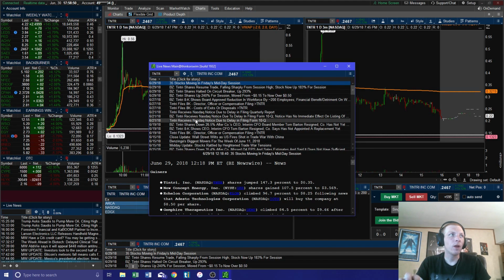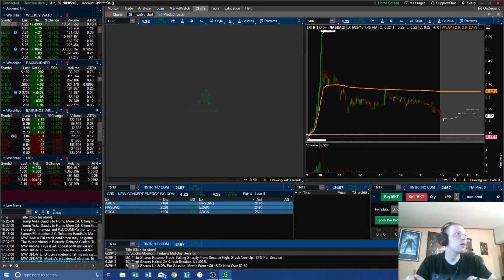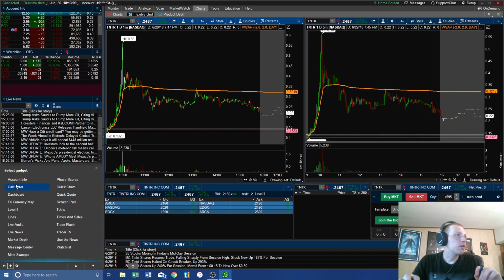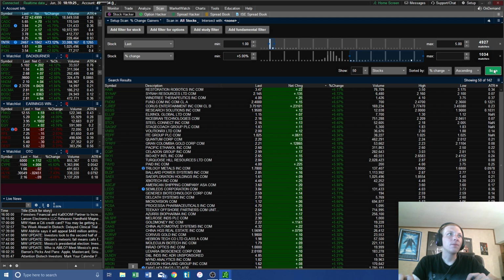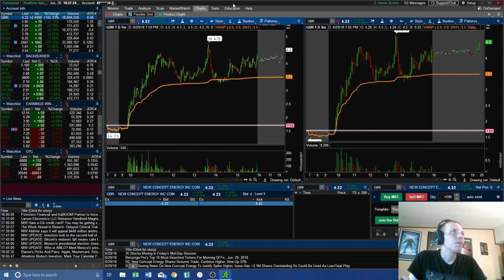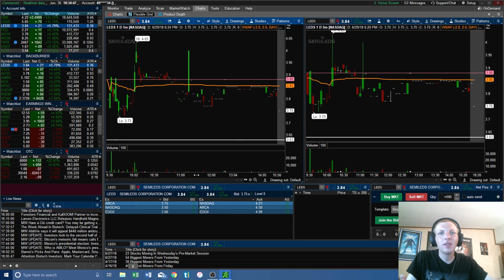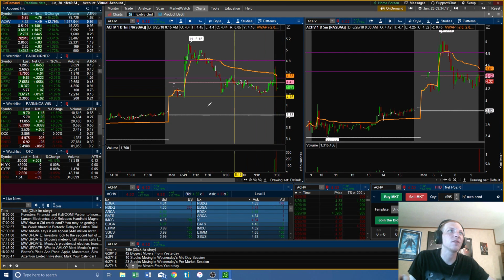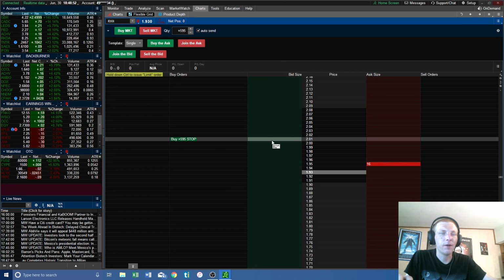TD Ameritrade | ThinkorSwim | Review